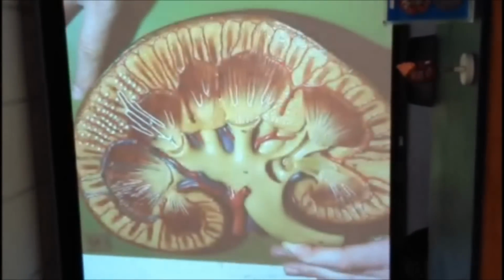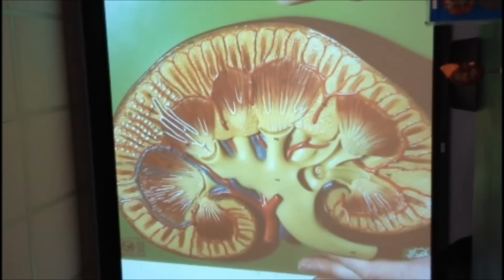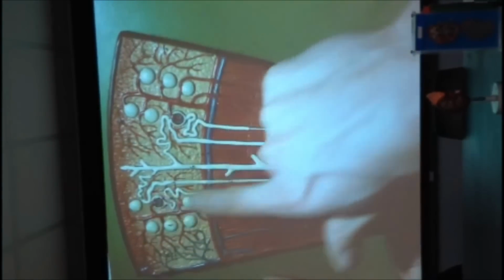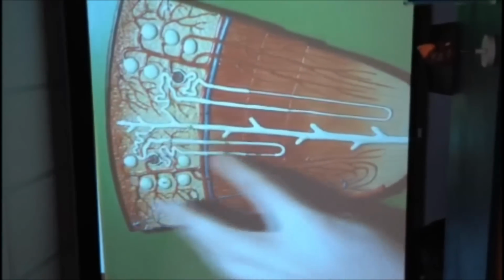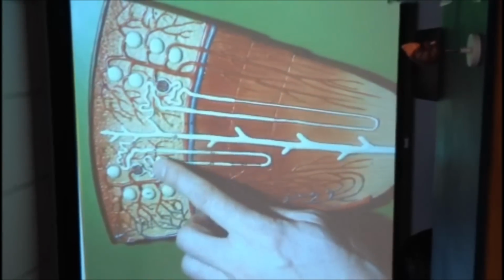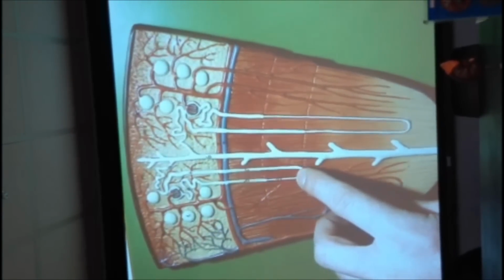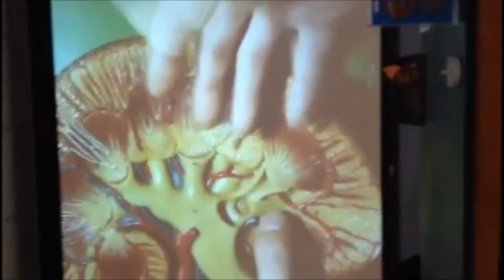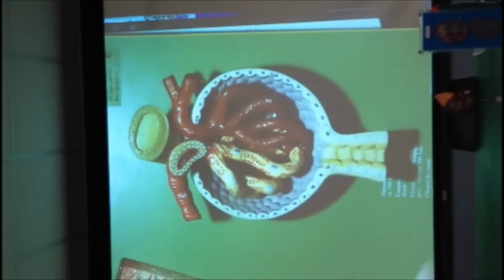KidneyDemo PC1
This video was taken from an undergraduate anatomy course. It was recorded by one of my students on an iPhone and sent to me in pieces; some footage was lost. I have done my best to edit the pieces to make it as fluid as possible.

There is a ton of information not given. This is not meant to be a tutorial by any means, but simply a process oriented navigation.

If you watch this and don't have any questions when you are done, then you need not be watching this video in the first place.

If you watch this video and have many questions when you are done, WRITE THEM DOWN, then do a little research of your own (you are better off looking through a text book on the subject - Not Wikipedia - )and you are well on your way to attaining knowledge.

"Without questions, there would be no answers.  Without answers, the questions are endless."

- Anonymous